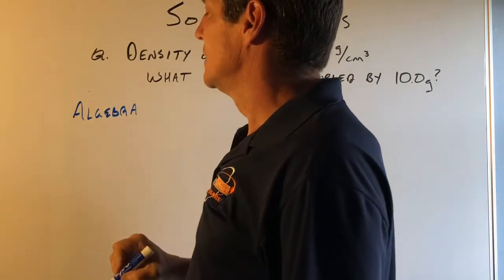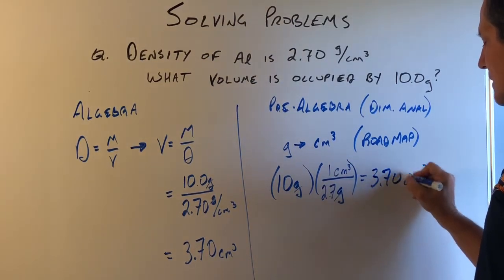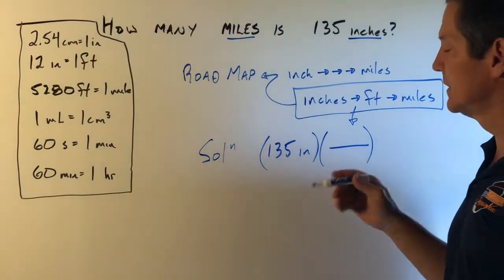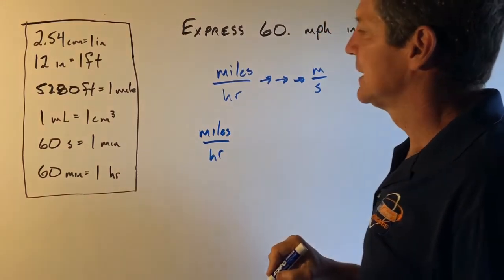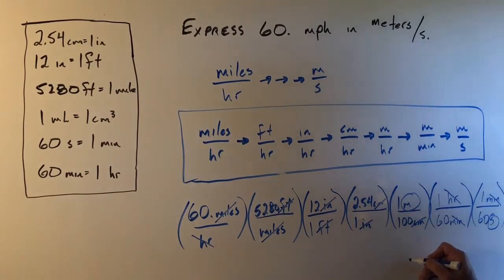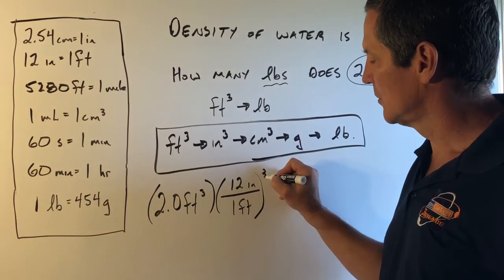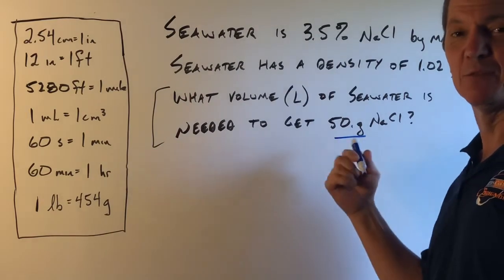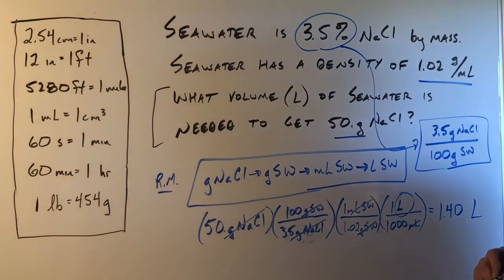Roadmaps for problem solving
Use roadmaps to set up u it conversion problems